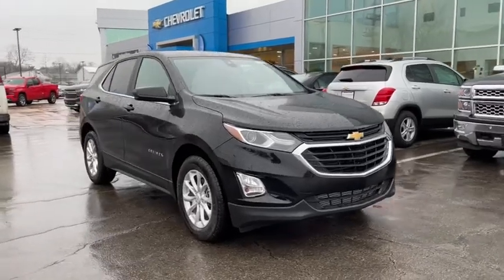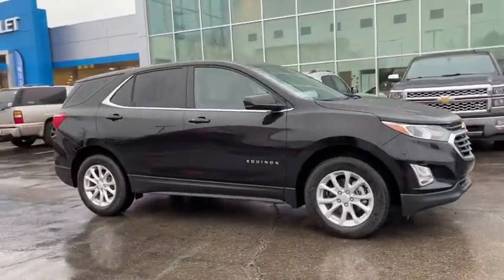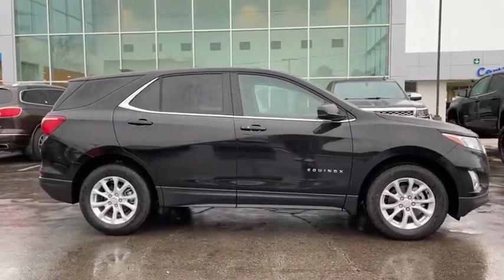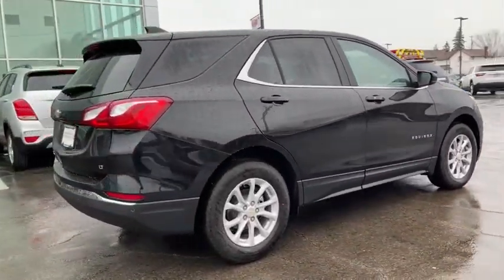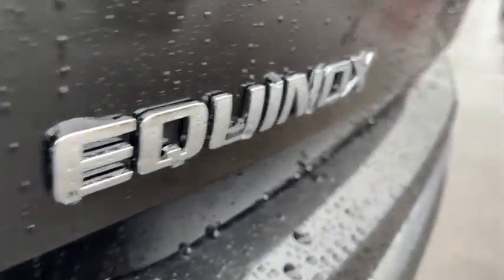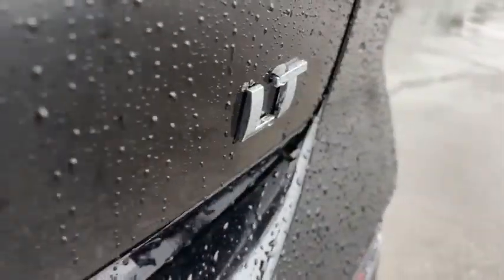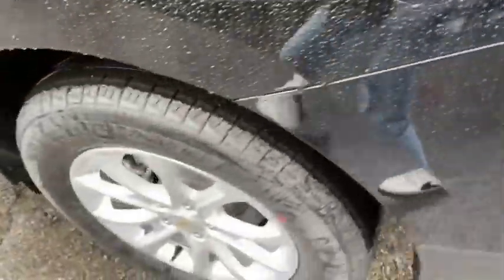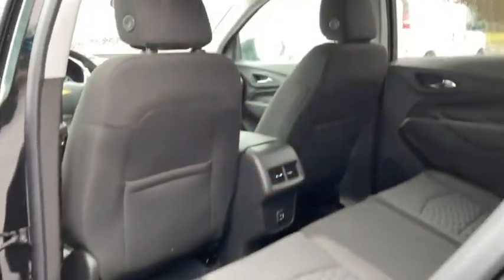2021 Chevrolet Equinox Worthington, Columbus, Westerville, Powell, Delaware XF1T331022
Mosaic Black Metallic New 2021 Chevrolet Equinox available in Worthington, Ohio at Mark Wahlberg Chevrolet of Worthington. Servicing the Westerville, Powell, Delaware area.

700 E. Dublin-Granville Road

Mosaic Black Metallic 2021 Chevrolet Equinox LT 1LT FWD 6-Speed Automatic Electronic with Overdrive 1.5L DOHC26/31 City/Highway MPG